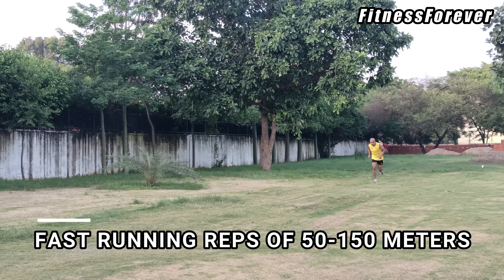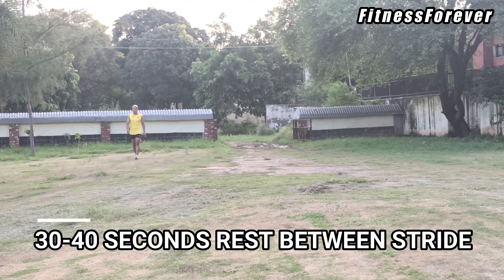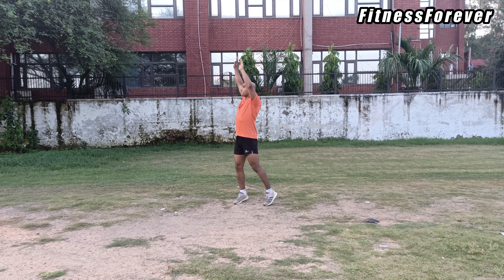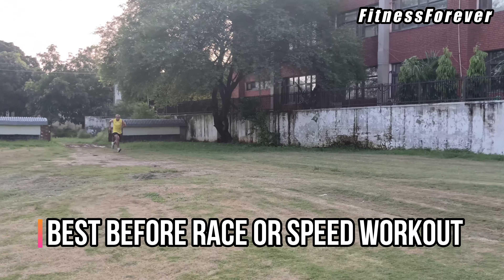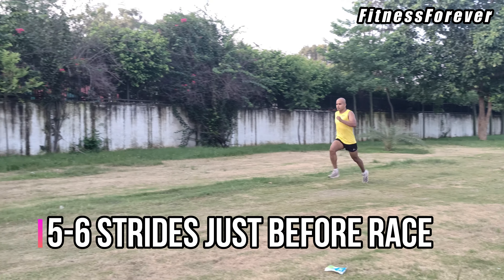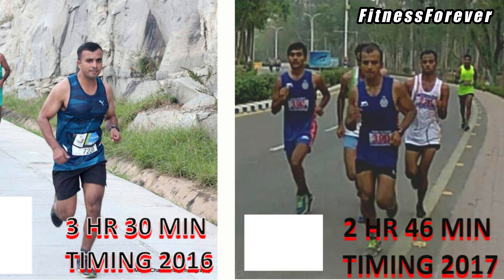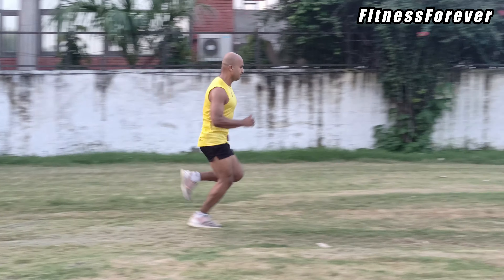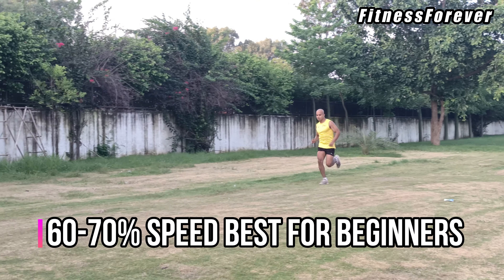STRIDES FOR LONG DISTANCE RUNNING TO IMPROVE RUNNING SPEED: FIND OUT WHEN, WHERE & HOW TO DO STRIDES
Strides are one of the most effective and widely used workouts in Marathon, Long Distance and Middle Distance Running.

This video explains in detail about :
How to do Strides?
When to do Strides?
Where to do Strides?
and Why is it necessary to do Strides

Strides are fast running repetitions of 50-150 meters. Fast doesn't mean an all out sprint. Strides should be done at only 80-90% of our full speed. Beginners to do strides at only 60-70% speed and only after base period of 15-20 days.  Strides should be done on a flat and even surface and 30-40 seconds rest is to be given in between each stride. Proper warm up before doing strides is very necessary since strides are of high intense nature. Warming up should be done before doing strides by dynamic stretching and slow running/jogging for 15-20 minutes.

The best use of strides is just before a race or before doing speed workouts. All the elite long distance and Marathon Runners do 5-6 strides at race pace or slightly faster than race pace. Doing strides 4-5 minutes before the race elevates the heart rate, pumps up the athlete and mentally/physically prepares the athlete for faster racing. Strides are a kind of specific warm up workouts.

Strides are also speed workouts in disguise. Strides played a very key role in drastically improving my Full Marathon (42.195 kms) timing from 3 hours 30 minutes to 2 hours 46 minutes in 2017. Strides were the only speed workouts that i did in training while preparing for my Full Marathon in 2017. I did not do any other speed workouts which Long distance runners usually do like 400 meter repetitions and 1 km repetitions. I used to do 15-20 strides everyday after doing easy runs to improve my speed. High mileage of 150-180 kilometers per week, improved diet and 15-20 strides everyday were the three main key factors that helped me to drastically improve my Marathon timing.

So, strides are not only specific warm up but are also speed workouts in disguise. Strides are the best workouts for beginners to improve speed since they are not of very high intense and taxing nature workouts compared to other speed workouts like 400 meter or 1 km repetitions. Beginners to do strides only after 15-20 days of base period where they do slow running/jogging everyday and strength training twice in a week. Beginners are to introduce strides only after 15-20 days and at only 60-70% speed. Start with 3-4 strides per day and gradually increase the number of repetitions and speed. Doing 10-15 strides everyday after 1-2 months will drastically improve the speed of beginner runners. However, proper warm up with slow running and dynamic stretching before doing strides is very necessary to avoid injuries.

LOCATION OF VIDEO SHOOTING : JAPANESE GARDEN, CHANDIGARH, INDIA

VIDEO SHOT ON OPPO RENE 3 PRO MOBILE (MADE IN INDIA)

SHOES : ADIDAS ADIZERO BOSTON 8 RUNNING SHOES